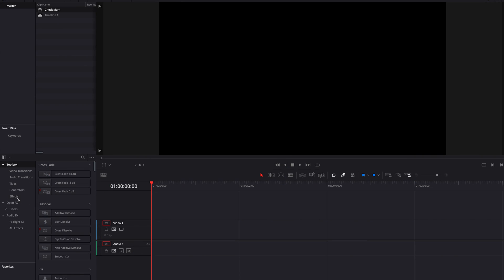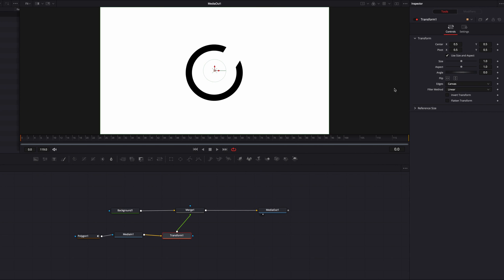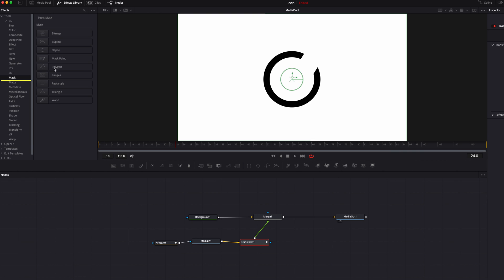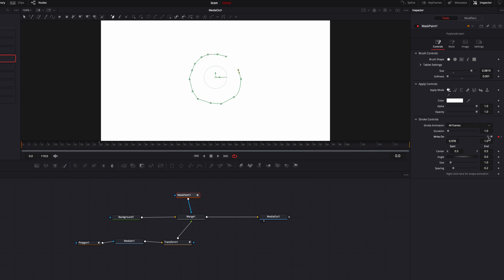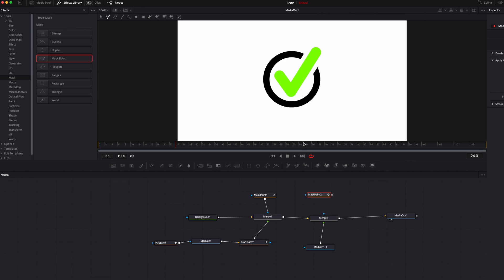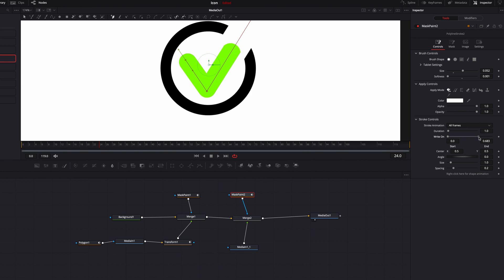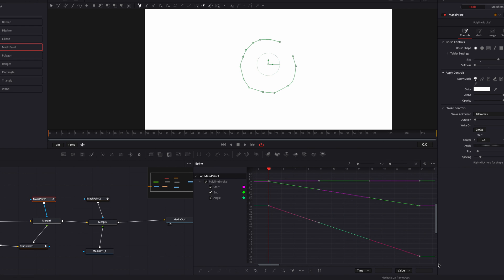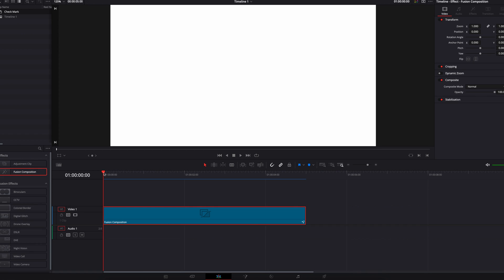How to Animate a Still Icon in DaVinci Resolve Fusion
In this video, we will look at how to animate a still logo or icon which is seen very often in videos like commercials. All we need is just an image and then we are good to go. So, let's go ahead and have a look at how to do this in DaVinci Resolve Fusion!

Key Takeaways:
00:00 Preview of Animated Effect
00:12 Basic Setup
00:37 Build the 1st part of the Animation
02:56 Build the 2nd part of the Animation
04:30 Refine the Effect